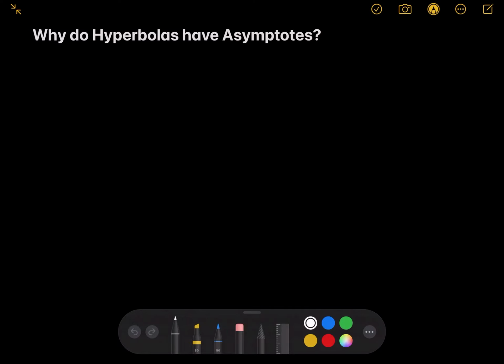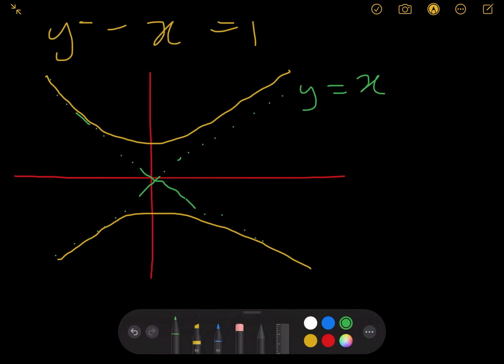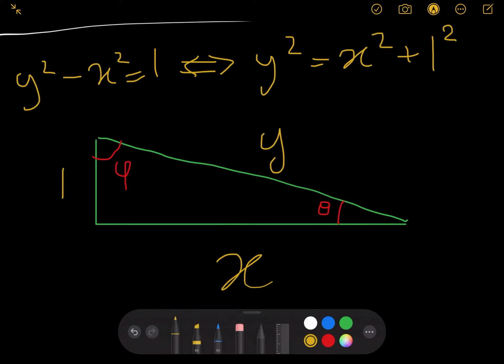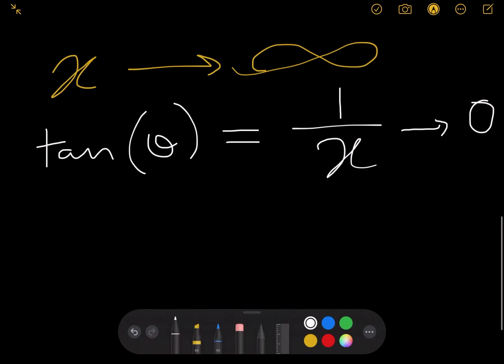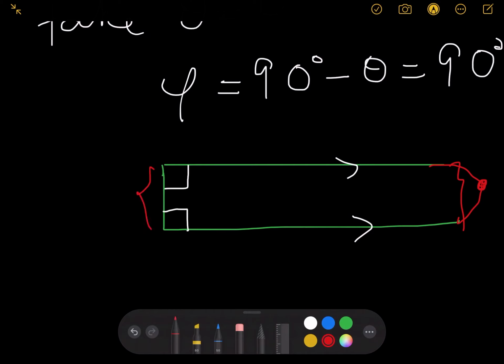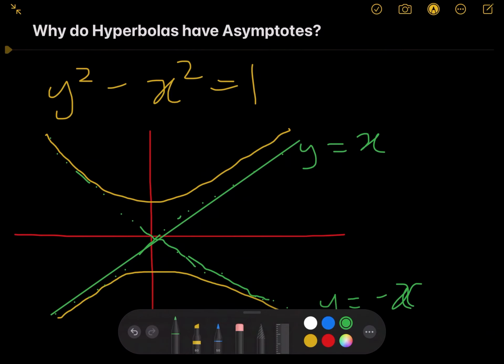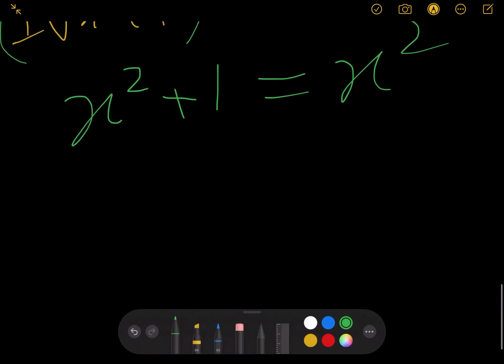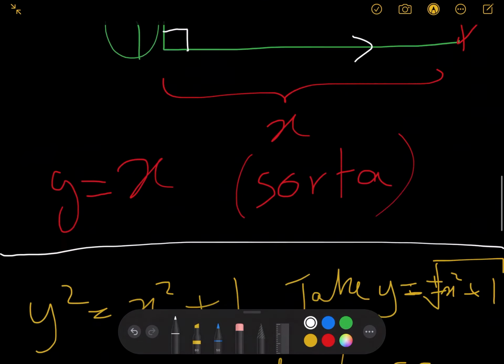Quicky: Why do Hyperbolas have Asymptotes?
Hey everyone, and welcome back to The Fundamental Theorem!

Seeing as I haven’t had much time to make elaborate videos, I’ve decided to start posting “Quickies”—short takes on all sorts of topics. This one is about Hyperbolas, a rather interesting Conic section, and why they have the asymptotic behaviour they do.